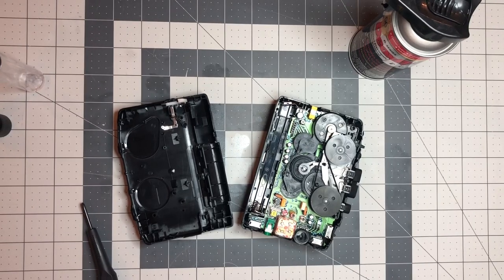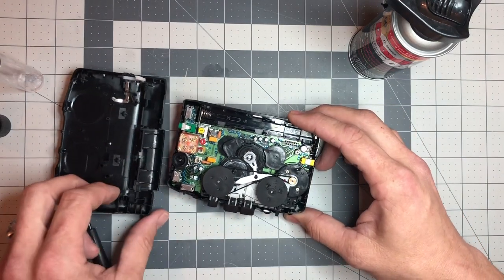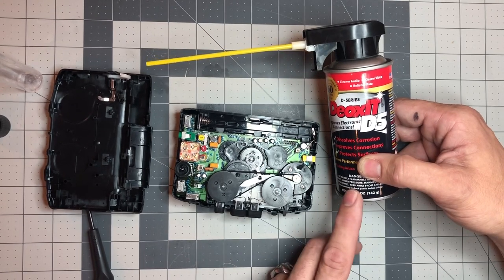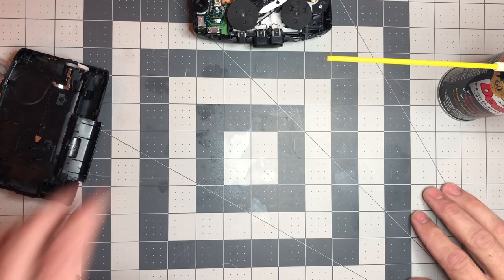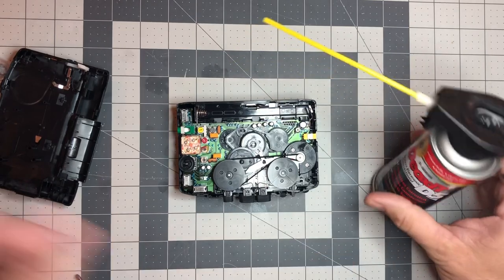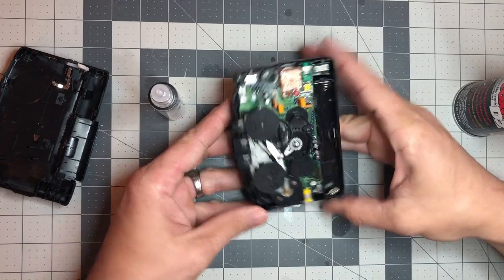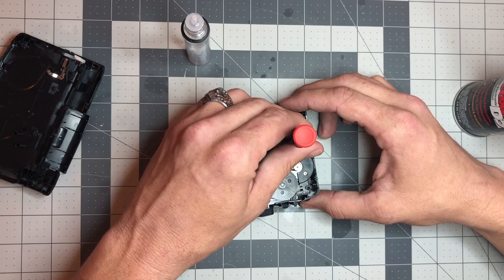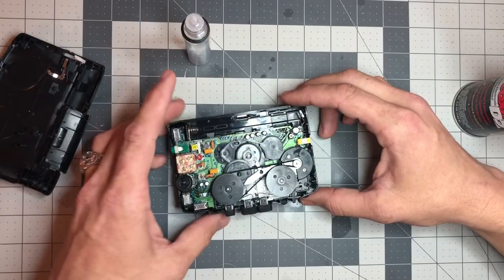How to fix your Sony Walkman - speed adjustment and volume knob repair / switch cleaning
In this video I repair a Sony walkman WM-FX32 by cleaning the switches and volume knob and doing a speed adjustment